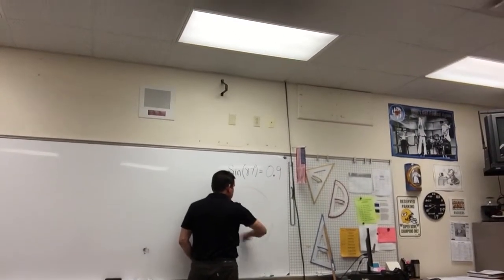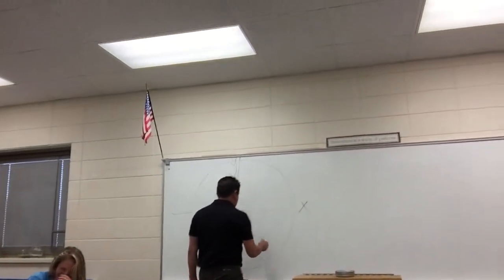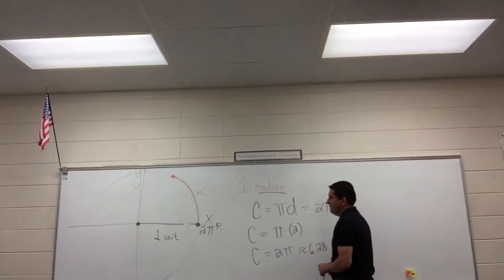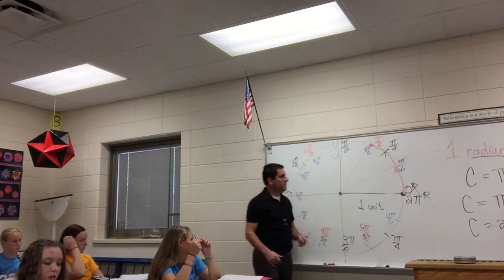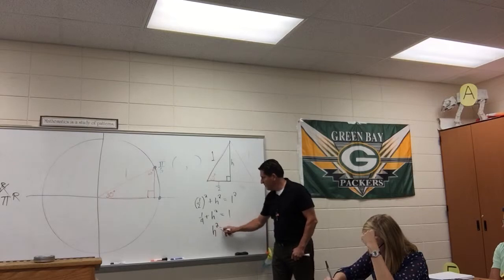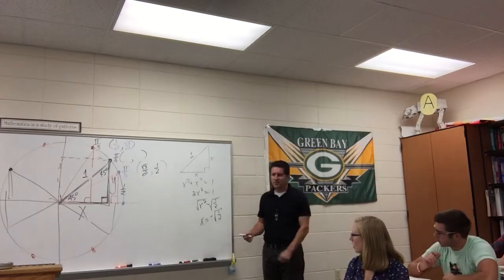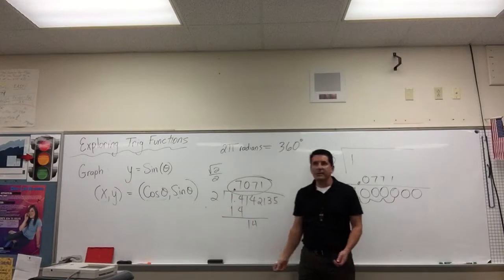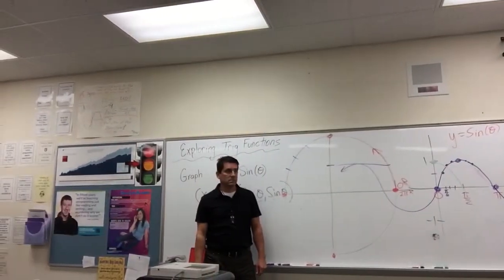AP Calculus Unit P - Function Packet (Unit Circle) 9/10/15